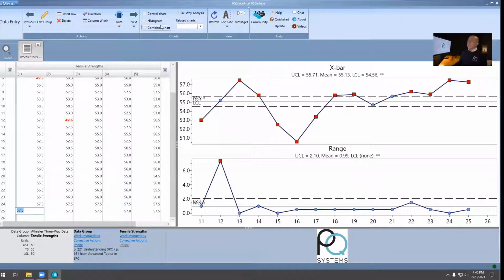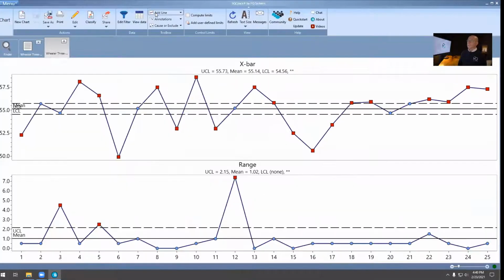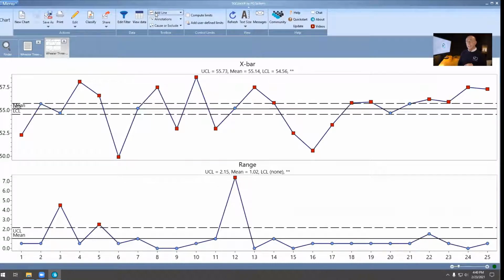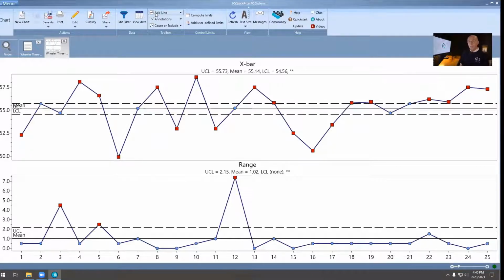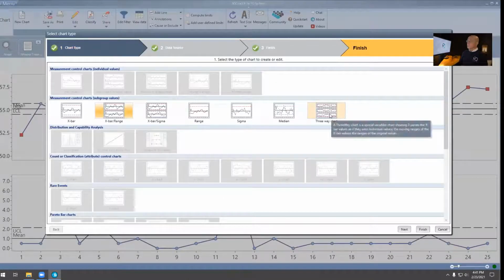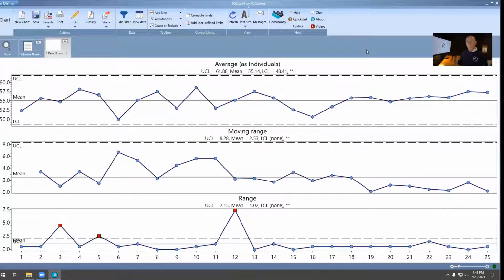SQCpack - Three-Way Charts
Learn when to use three-way charting.